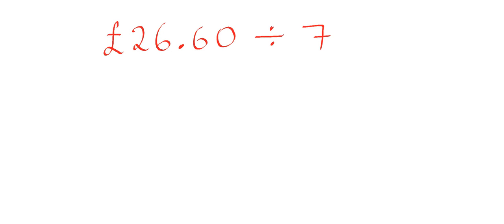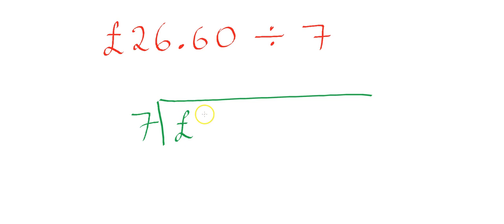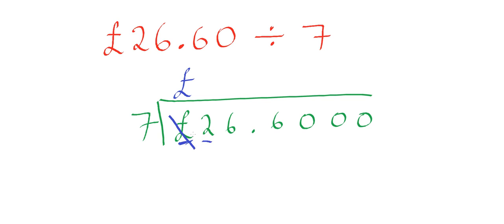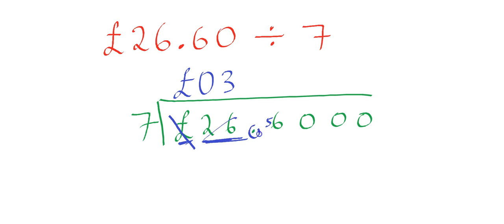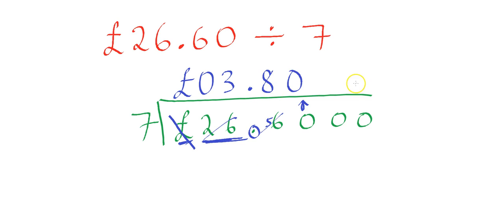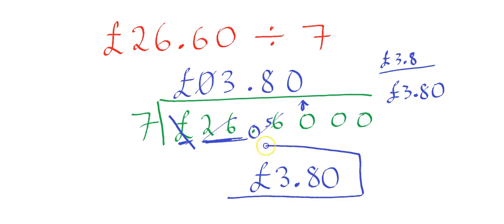DIVIDING - Money (dividing money amounts by single-digit whole numbers) Tutorial 2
Easy-to-follow instructions!  A simple tutorial to show how to divide decimal  numbers.  For this tutorial example, I will demonstrate adding zero when answer has just 1 decimal place.

Go to:
for more tutorial and worked solutions videos PLUS a range of worksheets, activities and whatnot so you can practice even more on your journey to becoming a division expert!